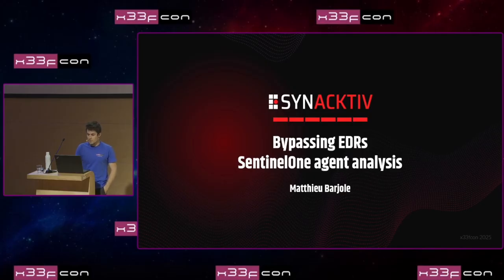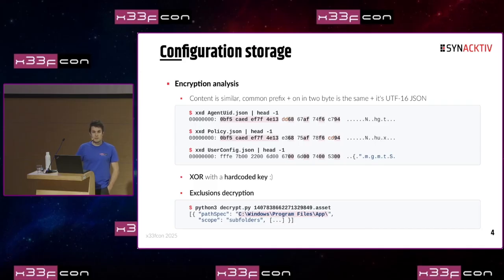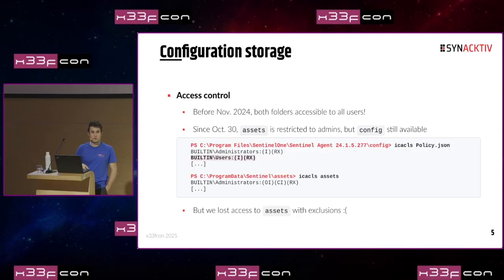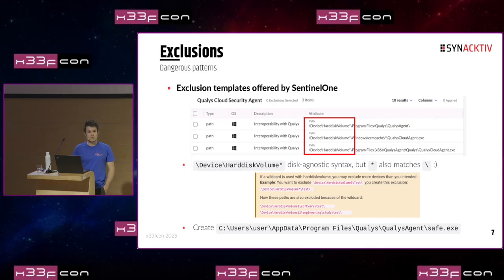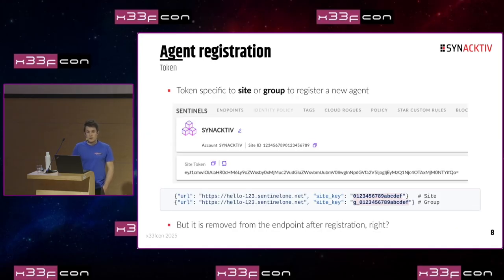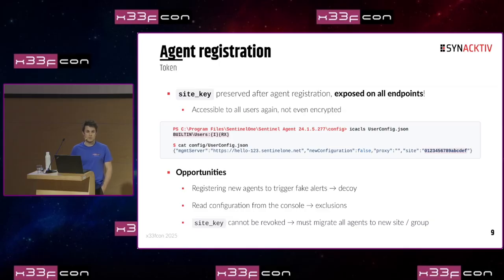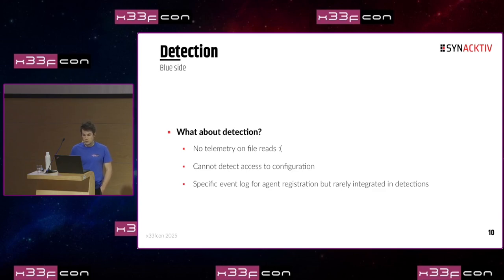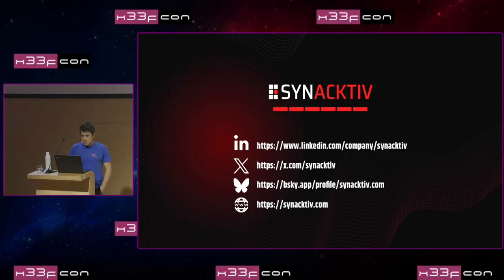Matthieu Barjole lightning talk: Bypassing EDRs SentinelOne agent analysis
x33fcon 2025